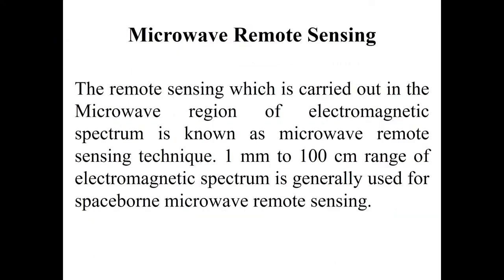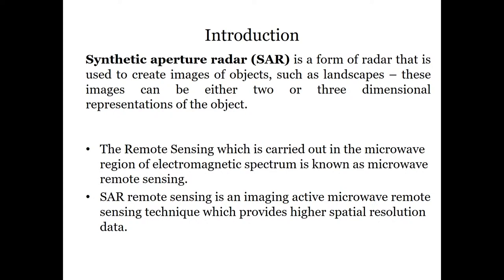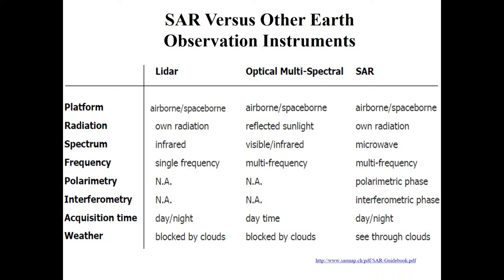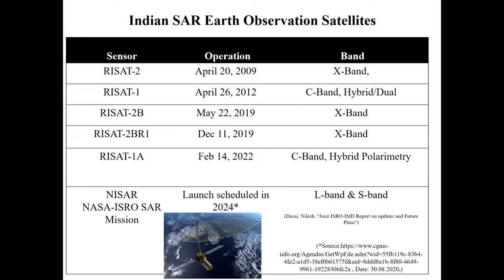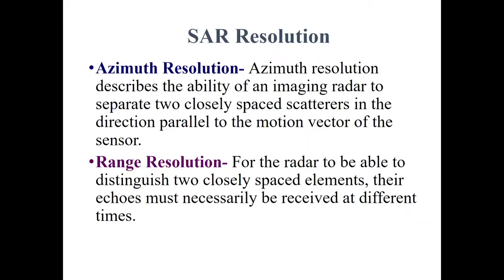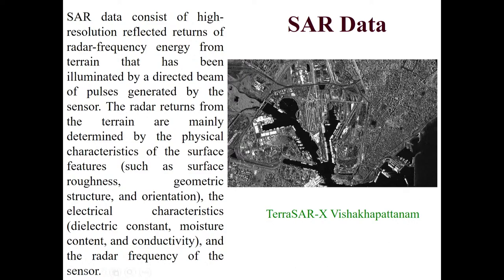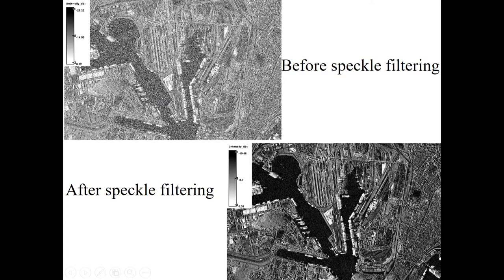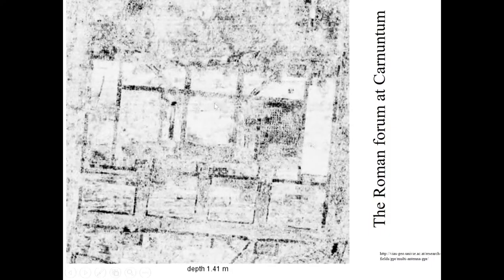Basics of Microwave Remote Sensing by Dr. Shashi Kumar